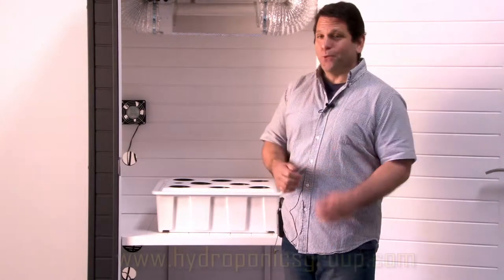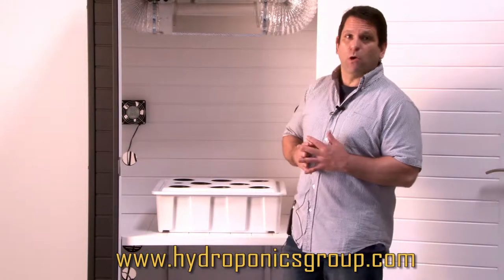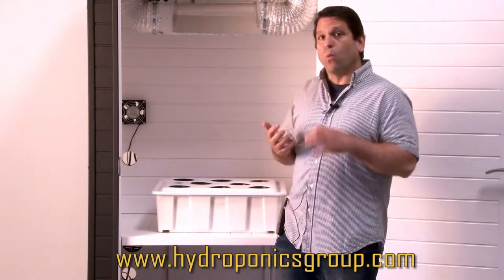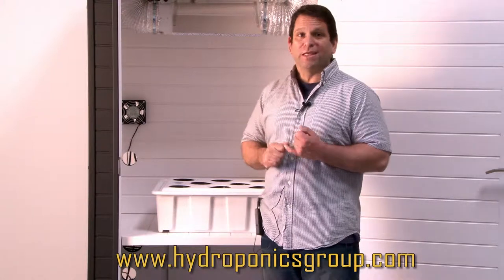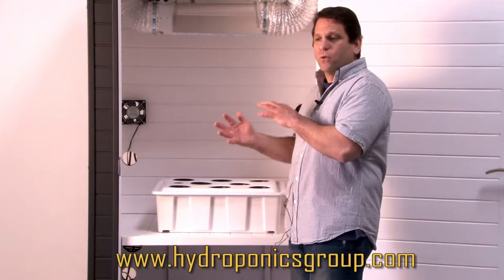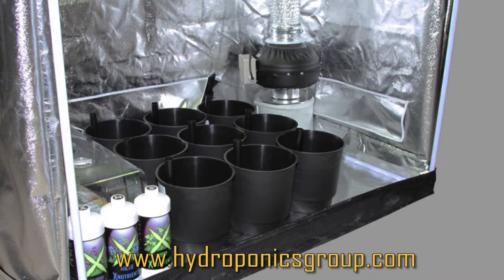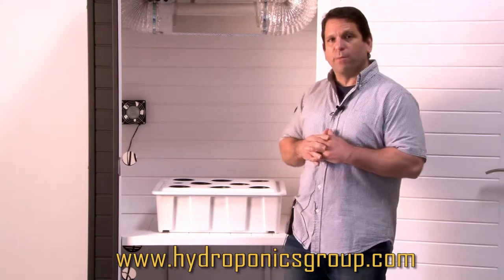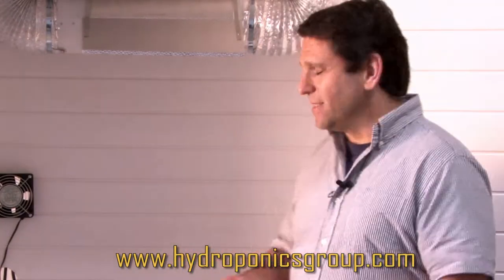Hydroponic GrowingwEnvironments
You have choices when it comes to growing environments.  Whether you prefer deep water culture hydroponics, air misting aeroponics or self watering soil pots, Hydroponics Group has a low priced, professional setup for you.